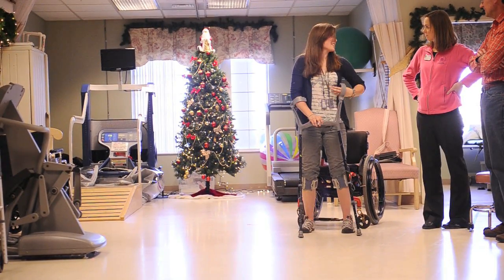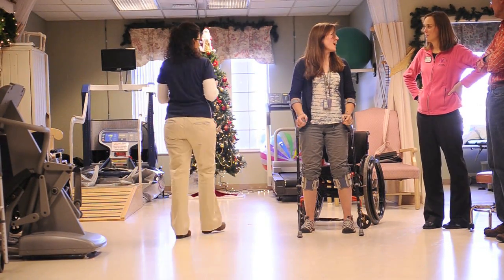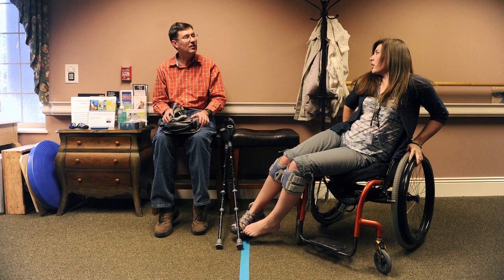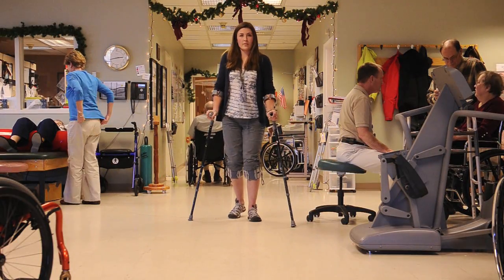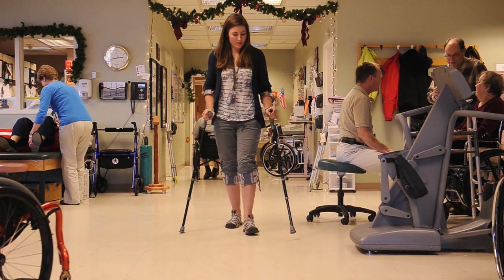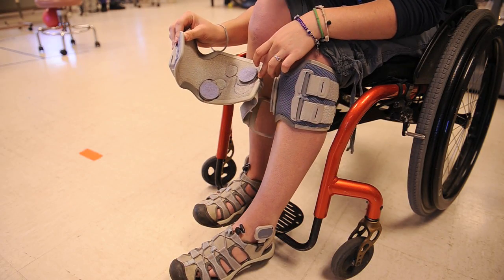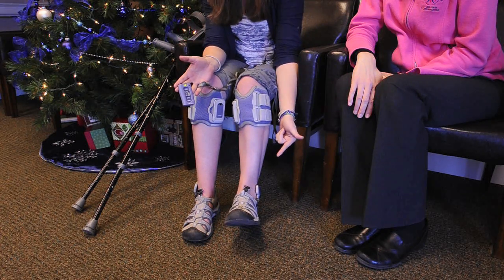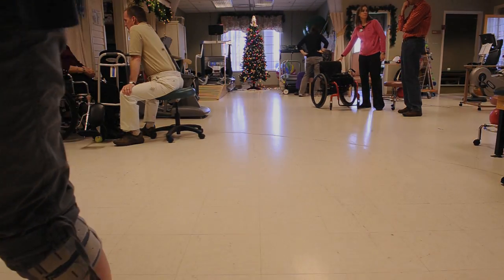Electrical Stimulation Helps Spinal Injury Victims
Kristen Adlhoch demonstrates the NESS L300 at Life Care Center in Littleton, CO.  Adlhoch suffered a spinal injury while surfing  in Hawaii during a 2010 family vacation. When mobility began to return she began using the NESS L300.